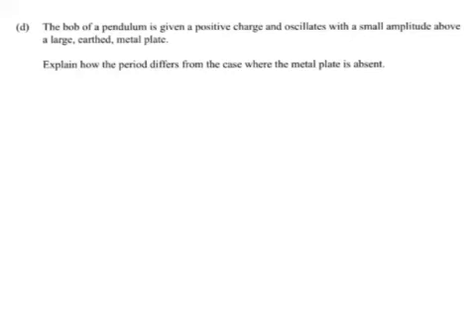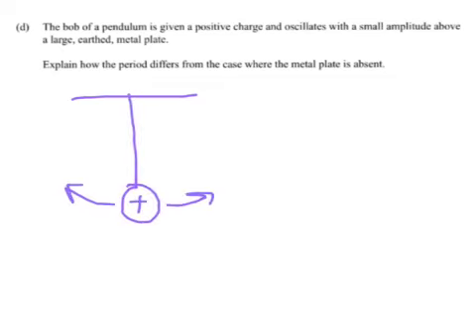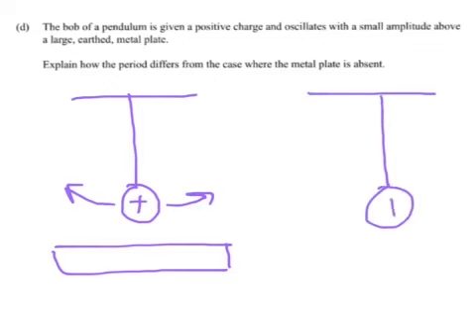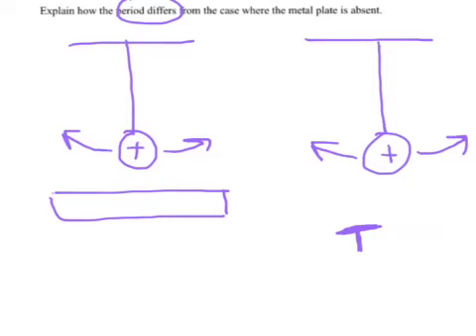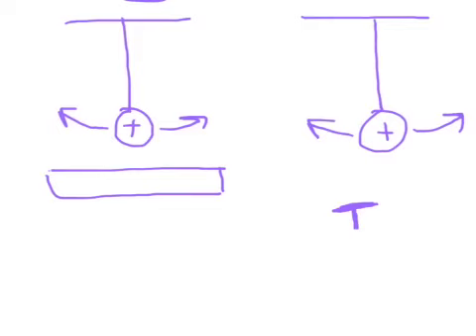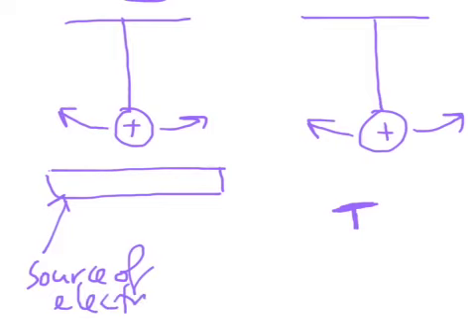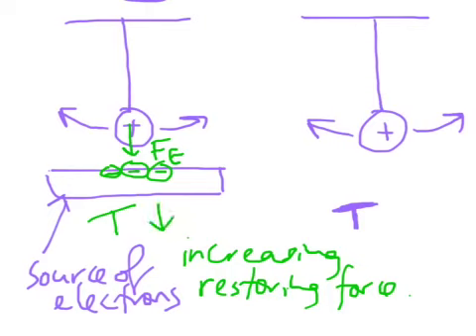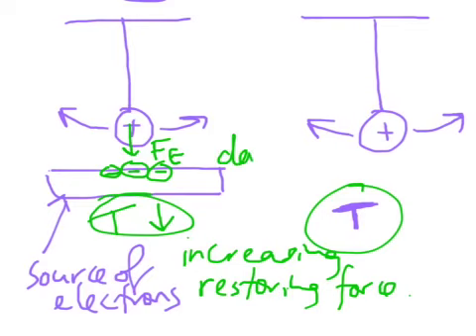2011 scholarship physics q5